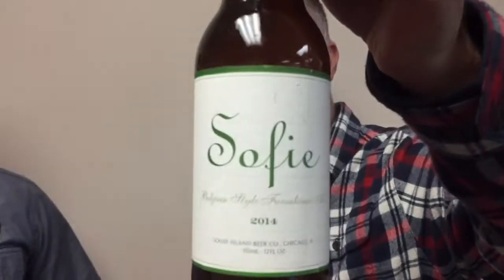Beer Of The Week: Sofie From Goose Island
Boris drinks a few pints of Saison with Brad from Goose Island Brewing